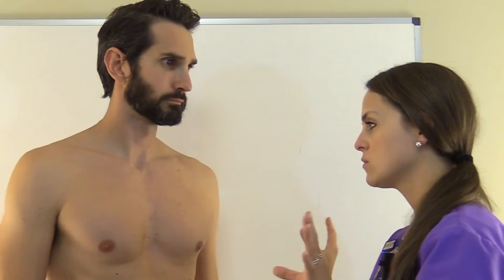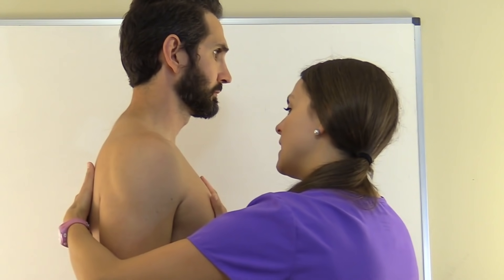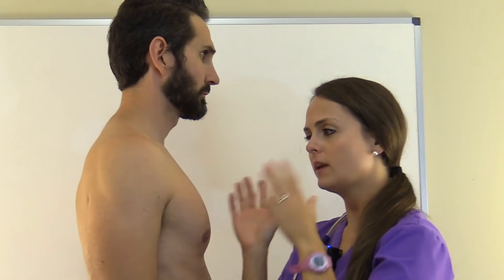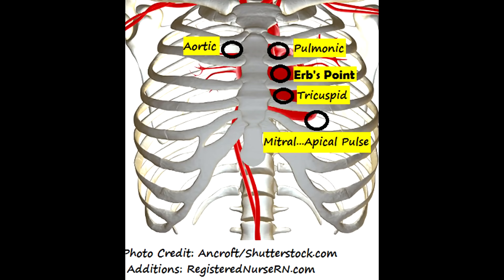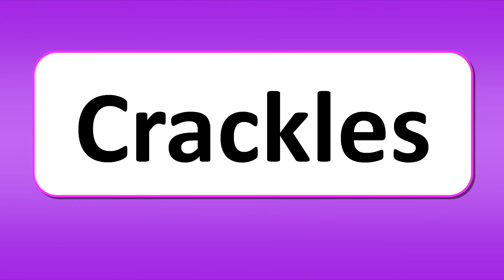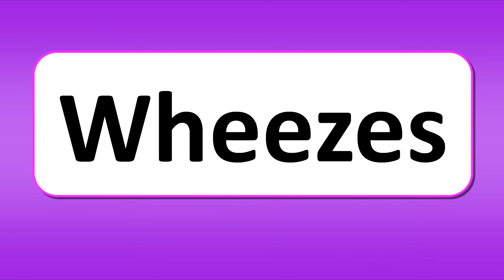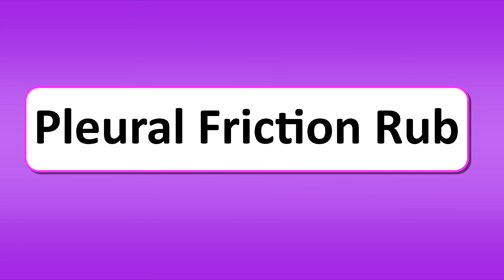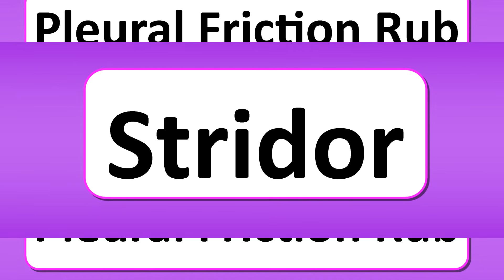Chest Assessment Nursing | Heart & Lung Assessment | Head-to-Toe Exam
The chest and back assessment in nursing will be performed as a part of the head-to-toe assessment. During this assessment, you'll assess the thorax, identify key landmarks, and then use your stethoscope to listen to heart and lung sounds.

Auscultate heart sounds at 5 locations, specifically valve locations: Remember the mnemonic: “All Patients Effectively (Erb’s Point…halfway point between the base and apex of the heart) Take Medicine”

-All: Aortic
-Patients: Pulmonic
-Effectively: Erb’s Point (no valve at this location)
-Take: Tricuspid
-Medicine: Mitral

Auscultate anteriorly: Start at: the apex of the lung which is right above the clavicle. Then move to the 2nd intercostal space to assess the right and left upper lobes.

Move to the 4th intercostal space, you will be assessing the right middle lobe and the left upper lobe.

Lastly move to the mid-axillary are at the 6th intercostal space and you will be assessing the right and left lower lobes.

Auscultate posteriorly: Start right above the scapulae to listen to the apex of the lungs.Then find C7 (which is the vertebral prominence) and go to T3…in between the shoulder blades and spine.

This will assess the right and left upper lobes.Then from T3 to T10 you will be able to assess the right and left lower lobes.